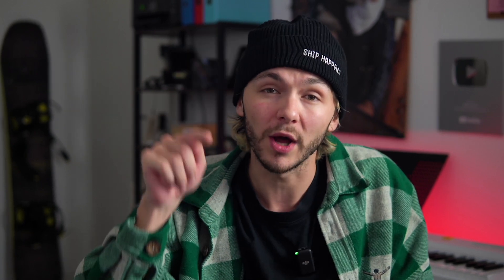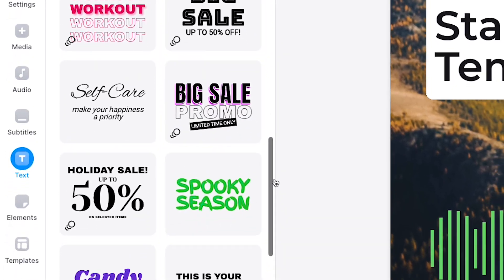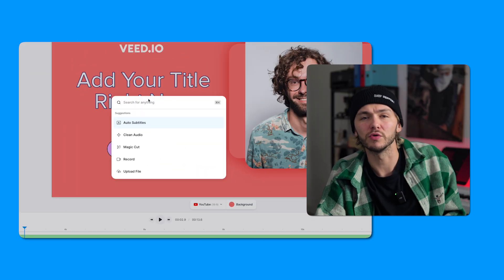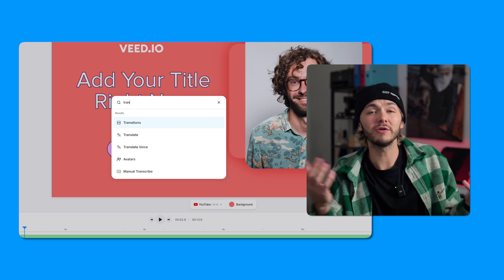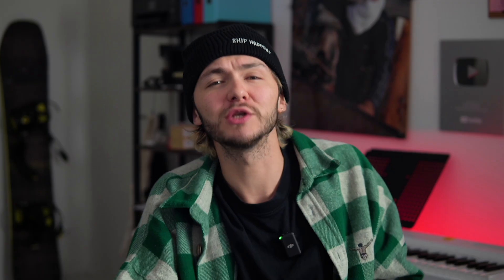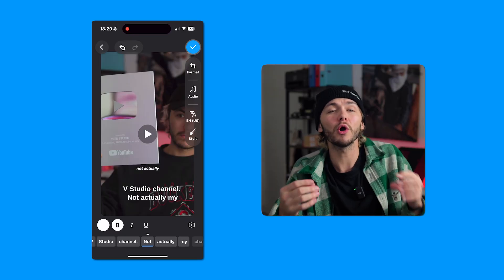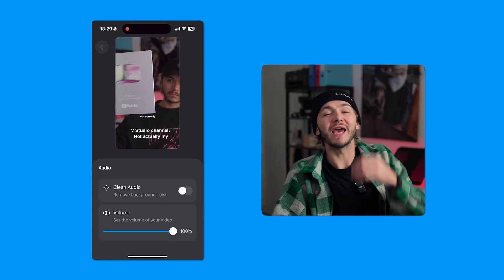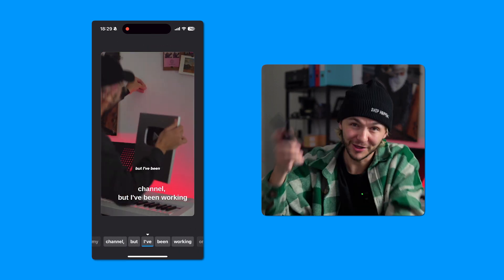What’s New in VEED!? - Text Presets, Clean Audio, Search Box, and More... (December Update)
It’s the holiday season, and the year is coming to an end, so the team has been implementing some final updates and changes to wrap up 2023!

1. First of all, we’ve added a bunch of new 1-click presets for text styling. So you can make your text elements and subtitles pop in just a click! It’s now an even bigger library of preset styles to get creative with and add to your video projects.

2. The Search Box. You can now search for whatever it is you need to do to your video instead of looking for the tool, allowing you to create your videos even faster. Want to translate your video, just type it in!

3. Clean Audio. The AI team at VEED has been working super hard to improve the audio quality you can get in 1 click! As well as having a new and improved version on desktop, Clean Audio was also released on mobile this month. Allowing you to get high-quality audio on the go!

4. Voice Clone. This was released last month but I thought it deserved another mention as it’s super impressive and allows you to create your very own text-to-speech voice, that sounds like you!